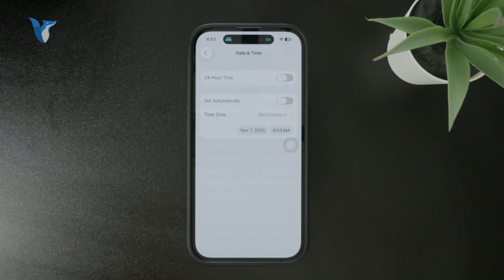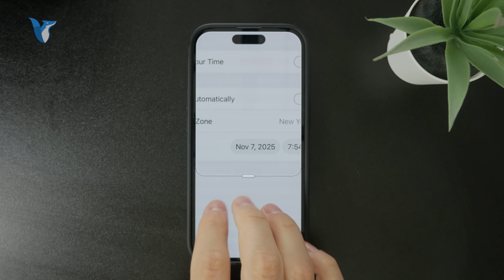How to Turn Off Automatic Time Zone iPhone (tutorial)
Want to stop your iPhone from changing time zones automatically? In this video, I’ll show you how to turn off the automatic time zone setting and set it manually instead.